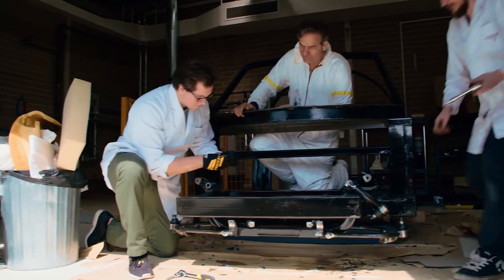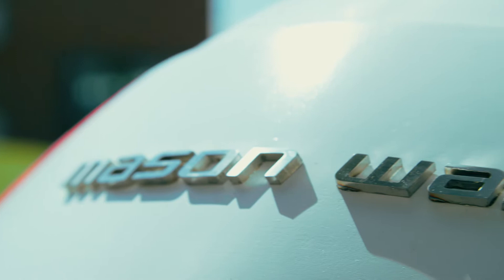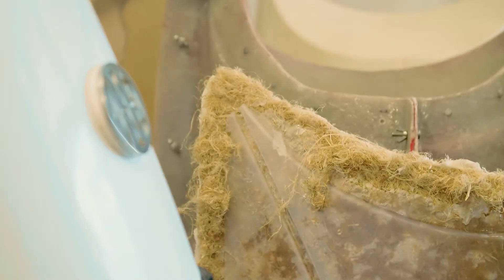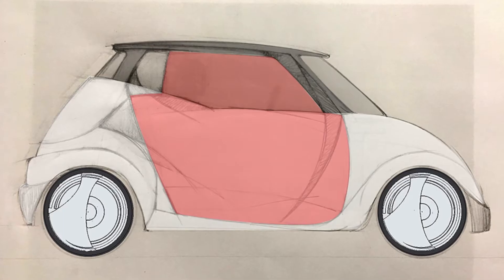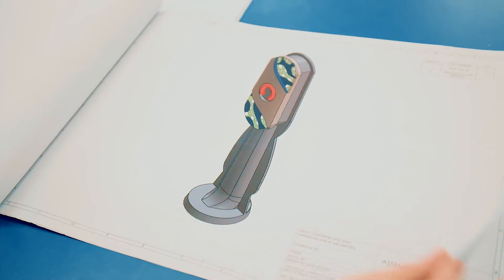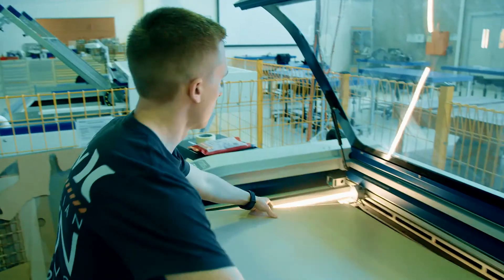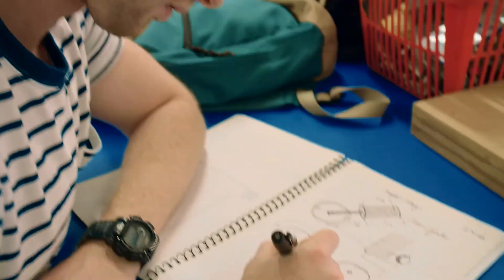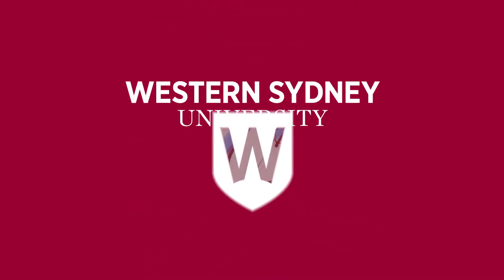Western Sydney University: Industrial Design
Hear from students and staff about some of  the projects undertaken in Western's Bachelor of Industrial Design.